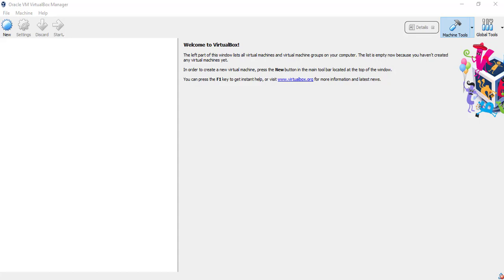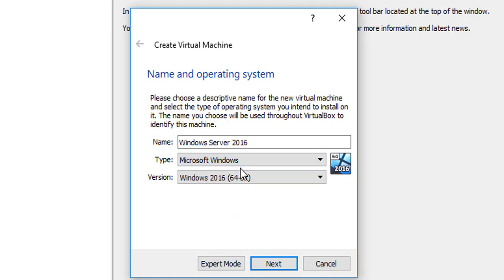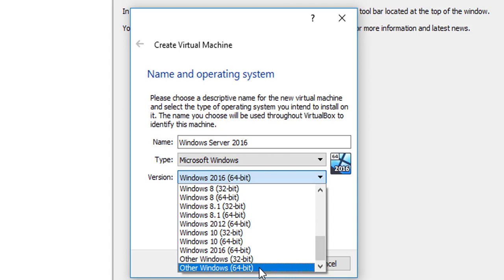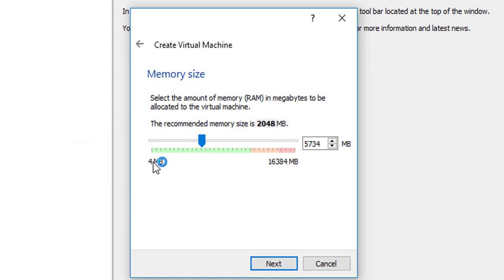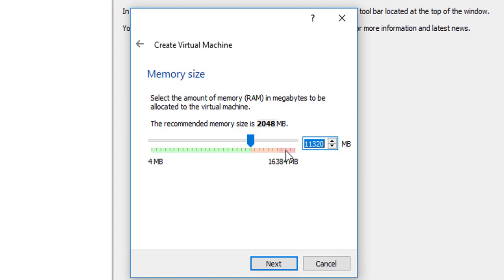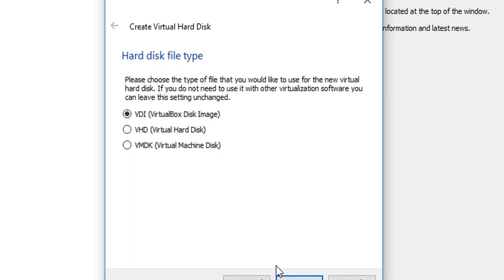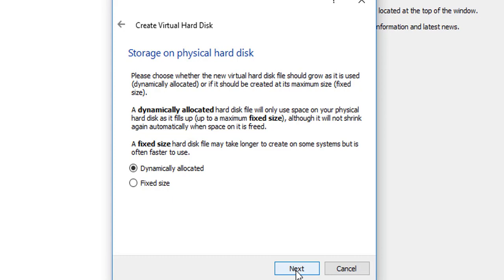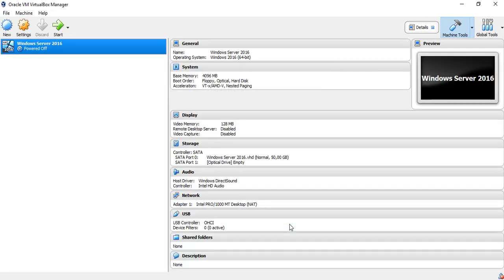How To Create a Virtual Machine in VirtualBox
This Tutorial explains how to create and configure a Virtual machine in Virtualbox in order to install Windows Server 2016.